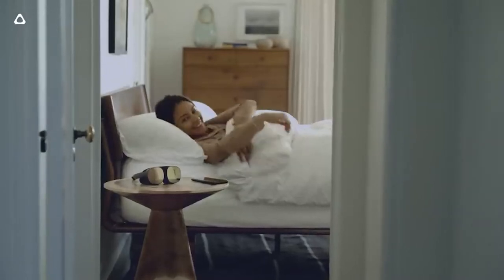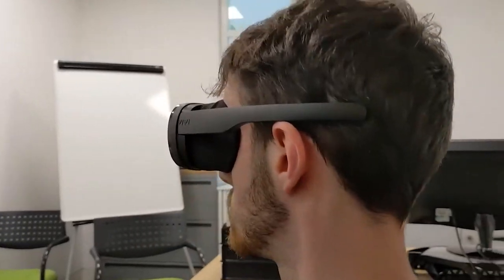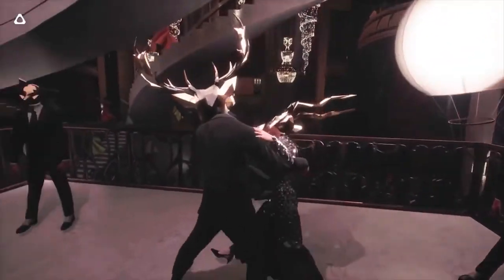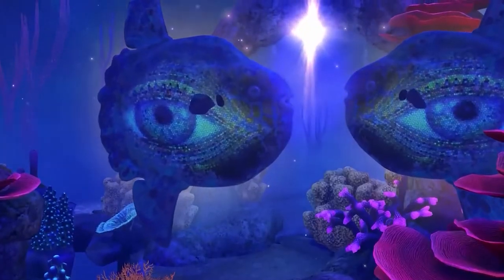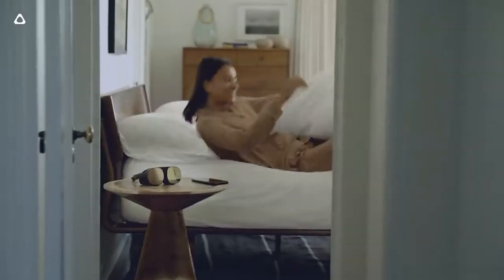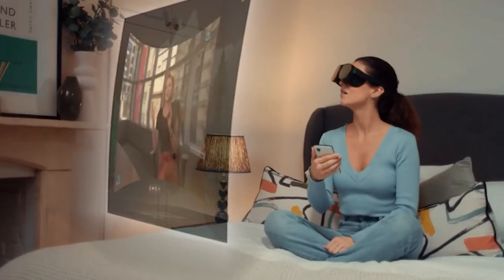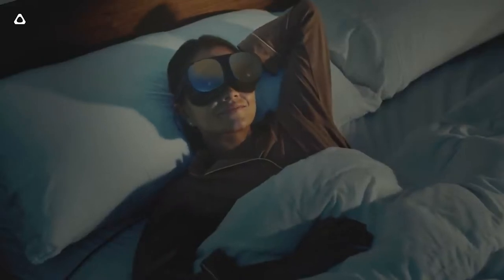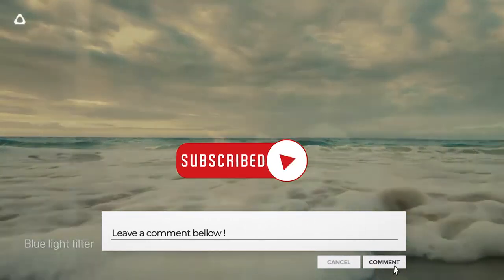HTC Vive FLOW – the best virtual reality experience?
You are currently watching HTC Vive FLOW – the best virtual reality experience?

The HTC Vive FLOW is the best virtual reality experience because it offers unrivaled immersion and freedom of movement. With its room-scale tracking, you can explore your virtual world freely, and the included controllers let you interact with your environment in a natural way. Whether you're playing games, watching movies, or just exploring virtual worlds, the HTC Vive FLOW will transport you there like no other VR headset can.